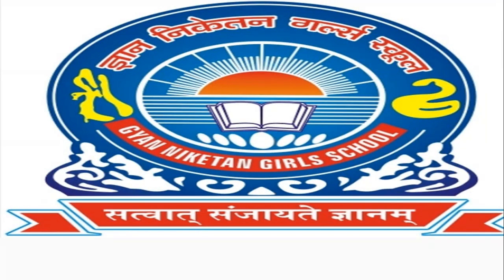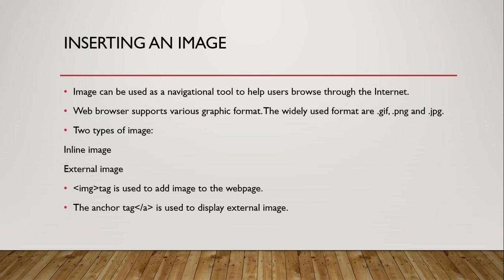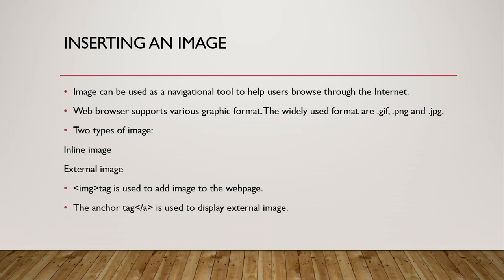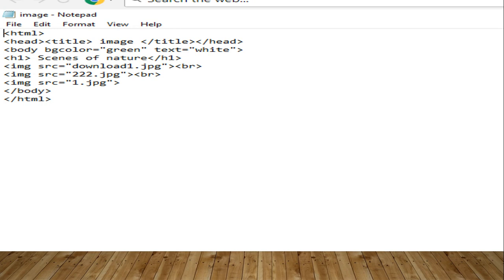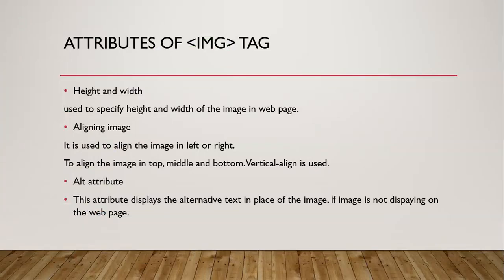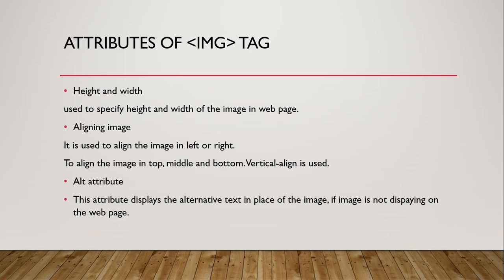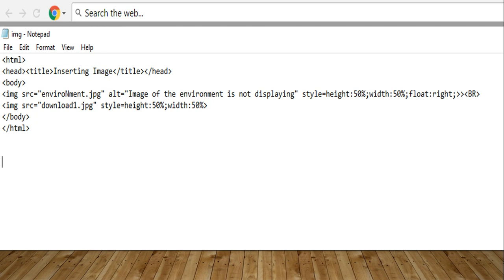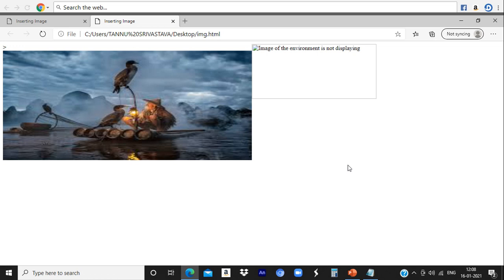Image in HTML